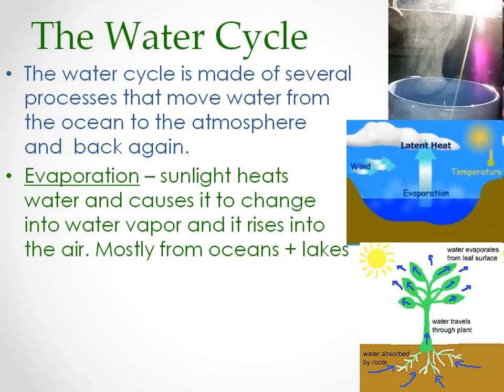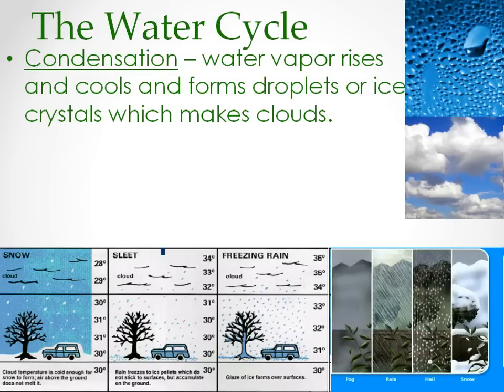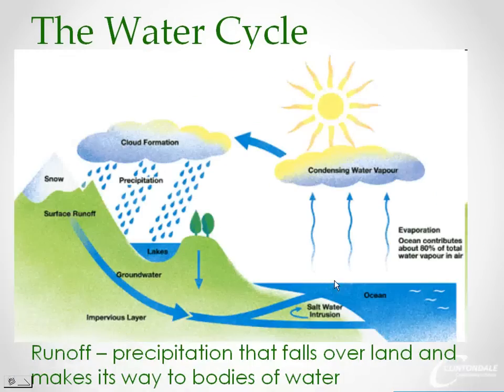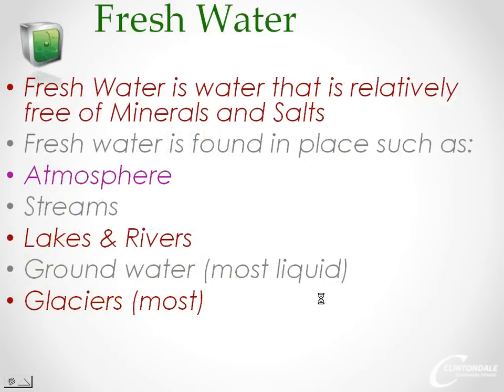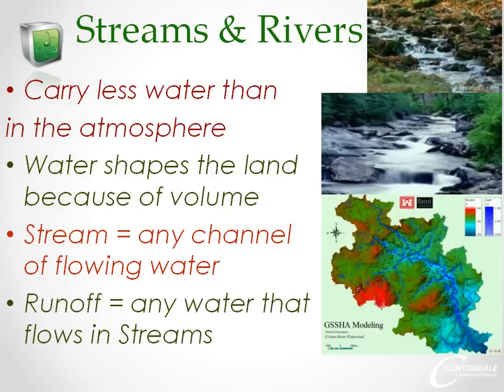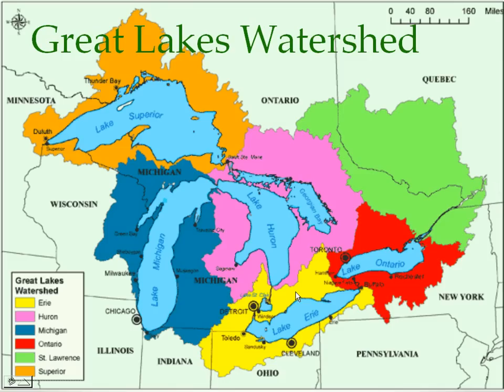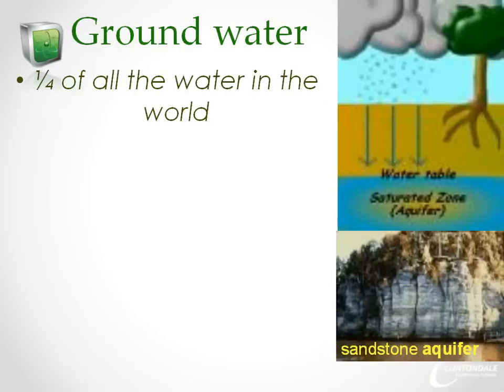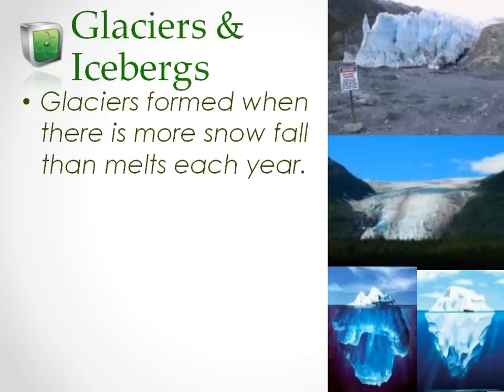Physical Science 126Apr2013_131750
The water cycle chap 23-1